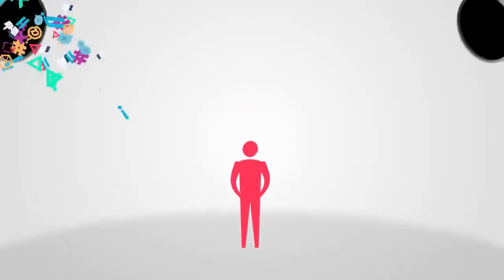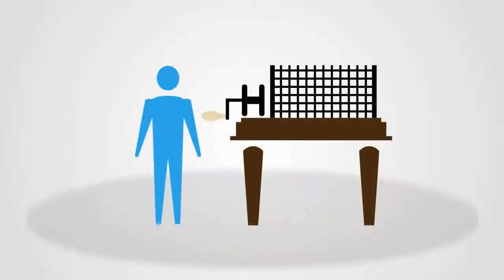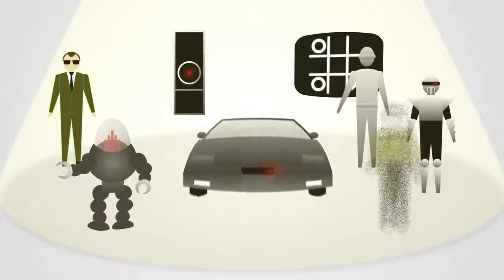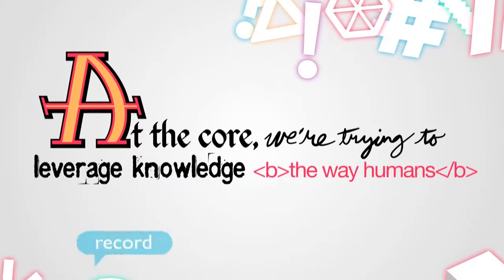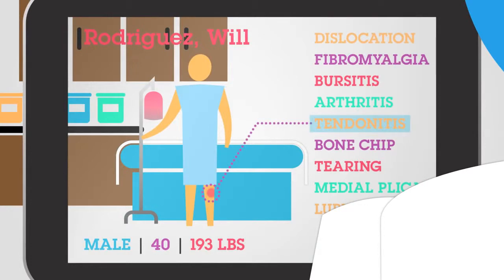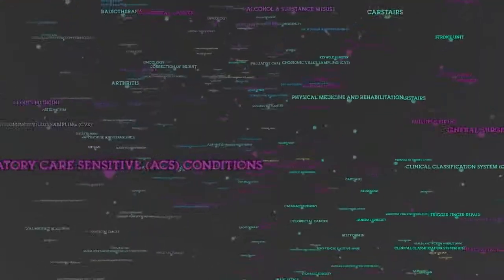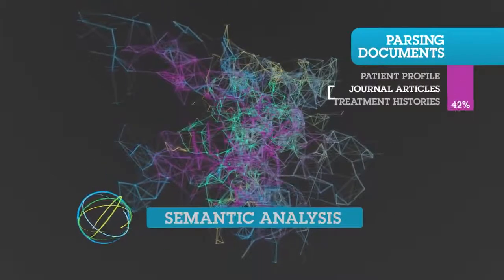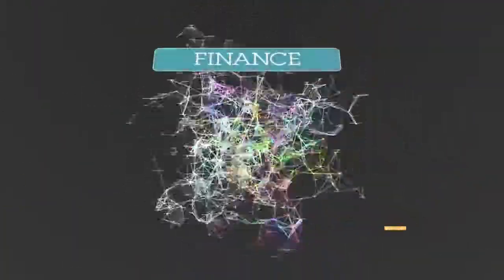TED Cognitive Computing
Can computers think like humans and help diagnose problems? Eric Brown of IBM Research discusses the new intelligence that is going to take healthcare into smarter directions.

Join the conversation at IBMWatson.